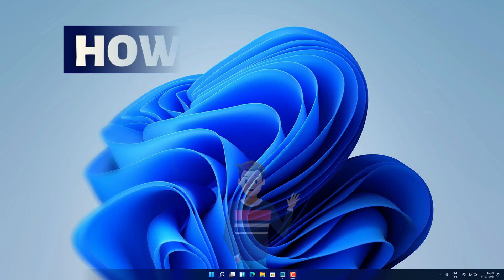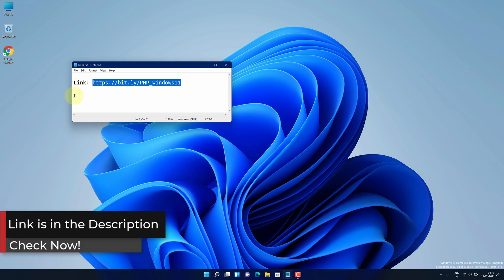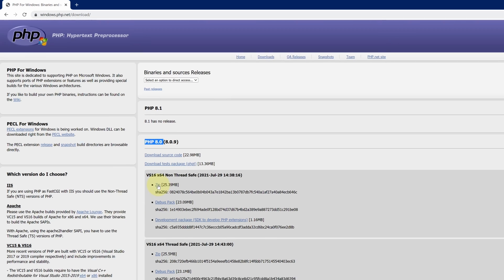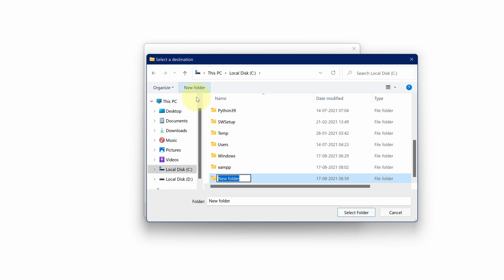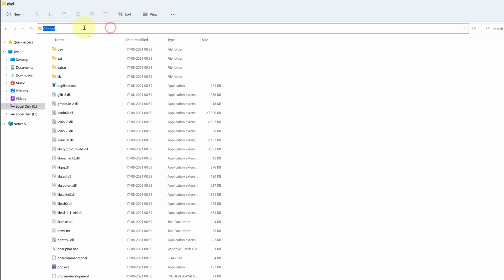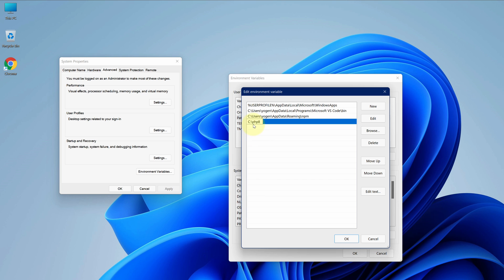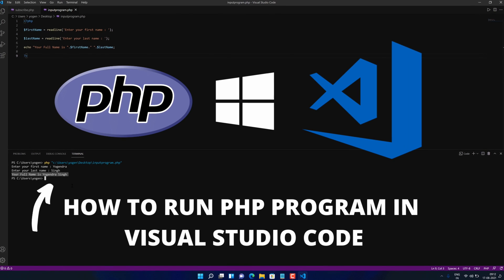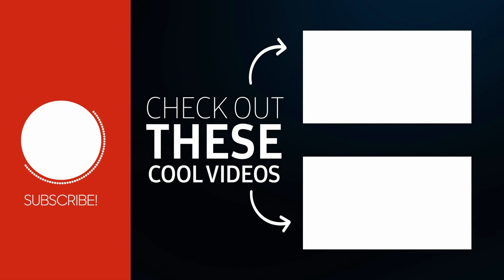How to install PHP on Windows 11 - PHP 8 Installation Tutorial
Run php program in windows 11 Laptop
Hey, guys in this video I'm going to show you how you can download and install PHP on Windows11 OS and I'm also gonna show you how you can verify the version of php installed on your computer.

PHP for Beginners: learn everything you need to become a professional PHP developer with practical exercises & projects.

Time Stamp

0:00 - Introduction
0:36 - How to download php for windows 11
1:44 - How to install php on windows 11
2:36 - Setup php path on windows 11
3:37 - How to check php is installed on windows 11

Visual Studio Code Best Code Editor tutorial